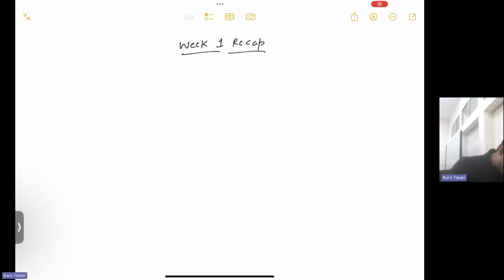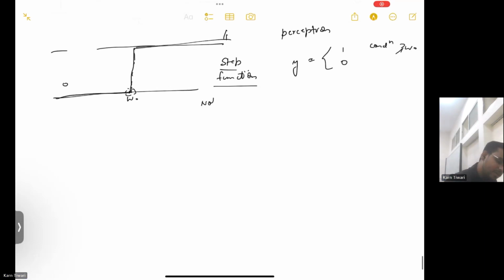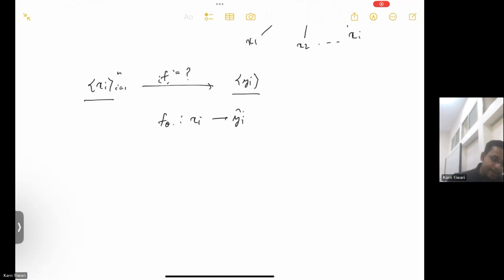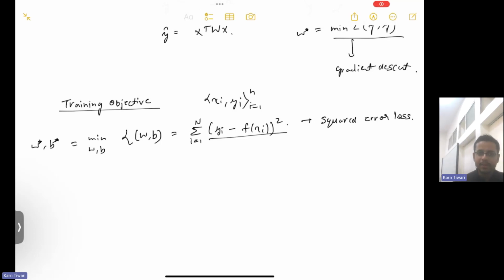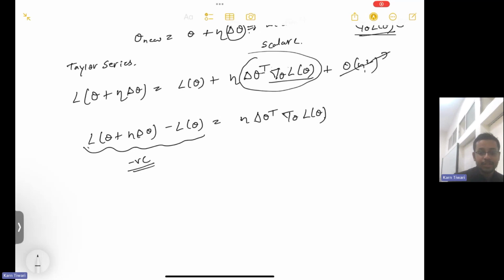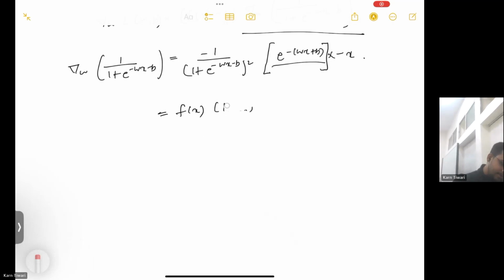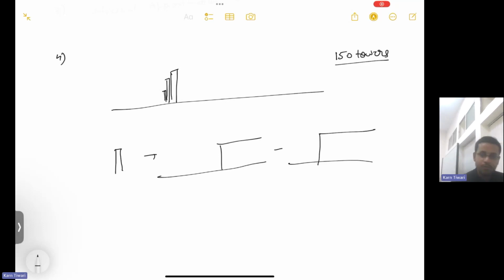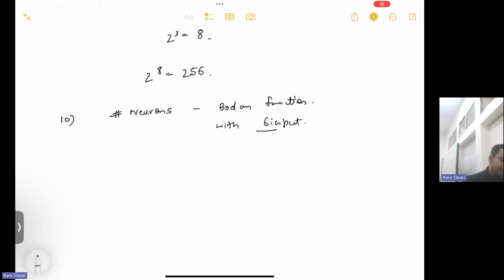Week 2 Problem Solving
Sigmoid Neuron, Perceptron, Gradient Descent